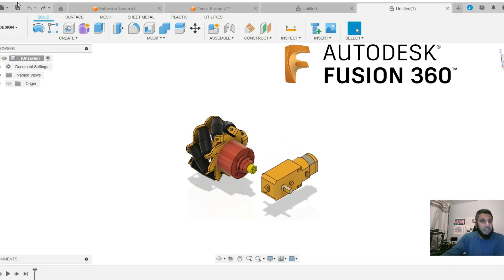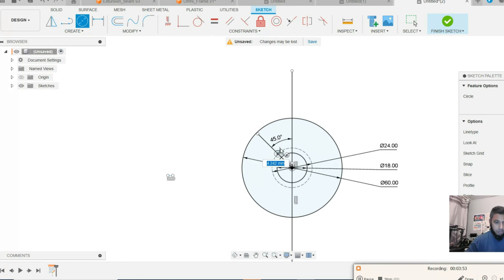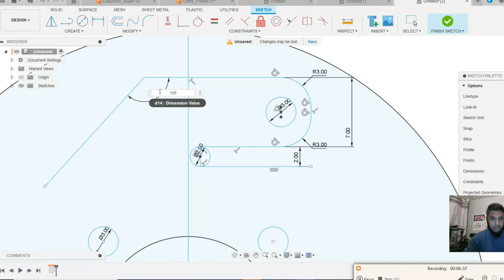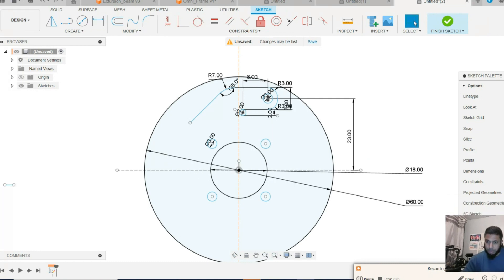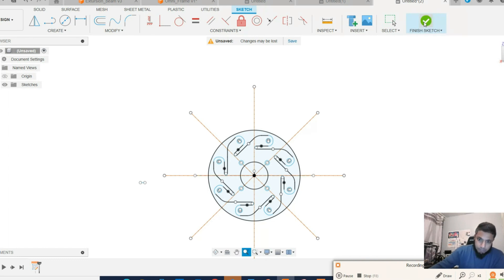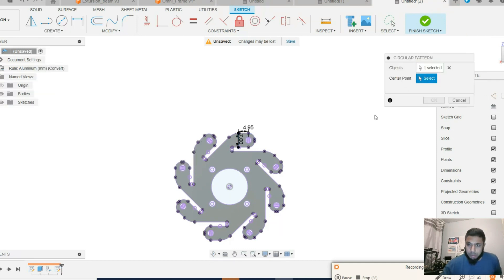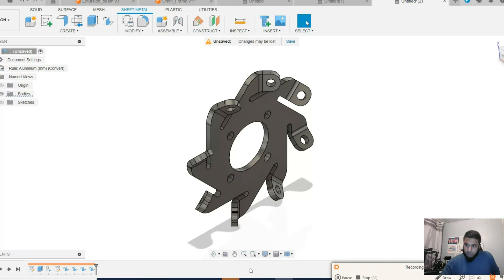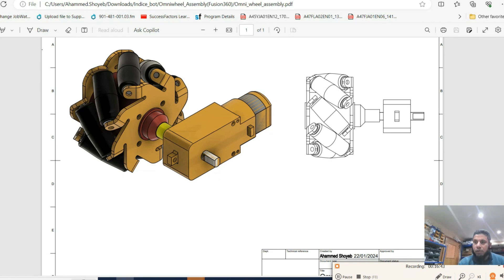Fusion 360 Sheet Metal Part Design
In this video, I designed the sheet metal part a component of Omni wheel assembly.